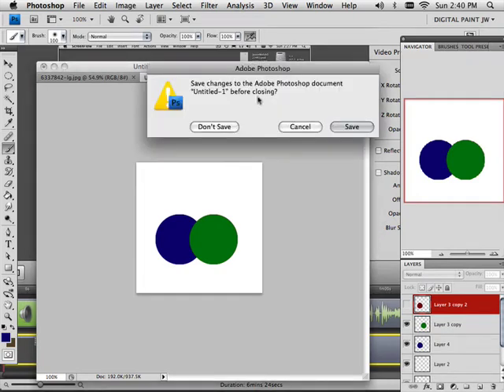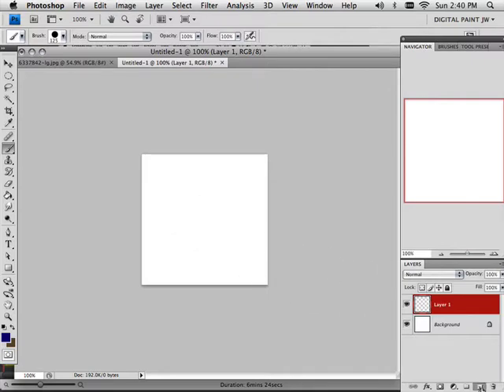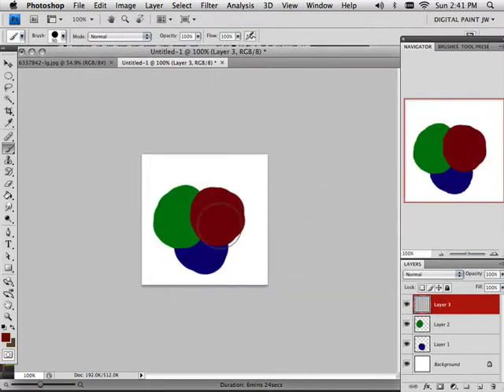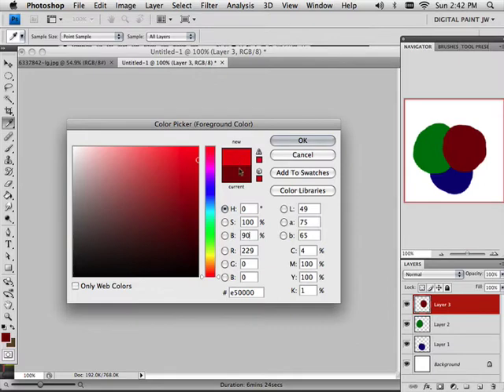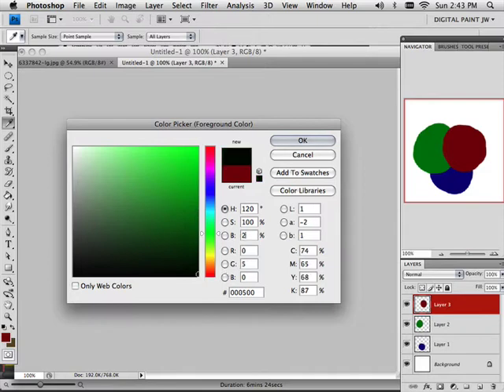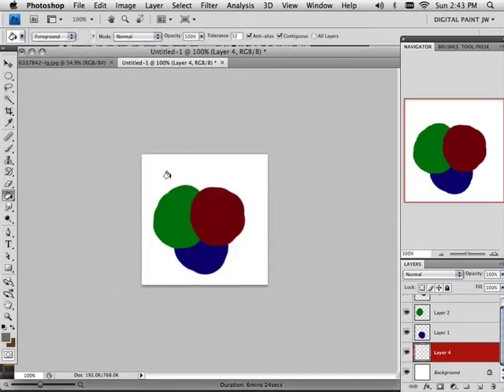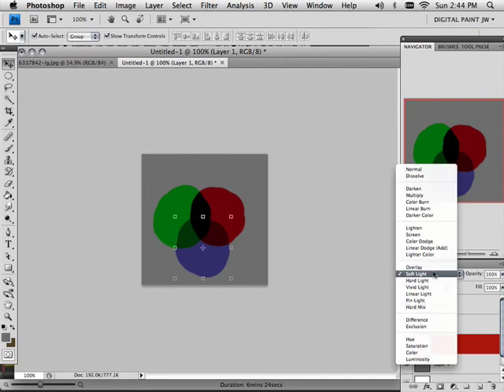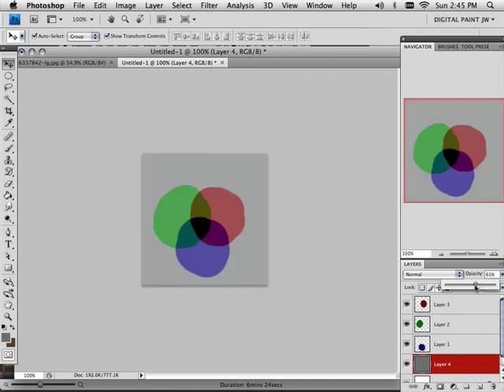0043 Digital Paint RGB